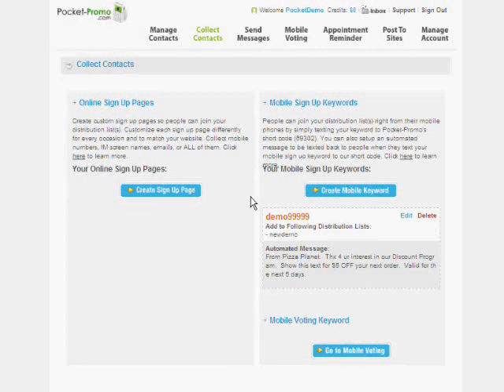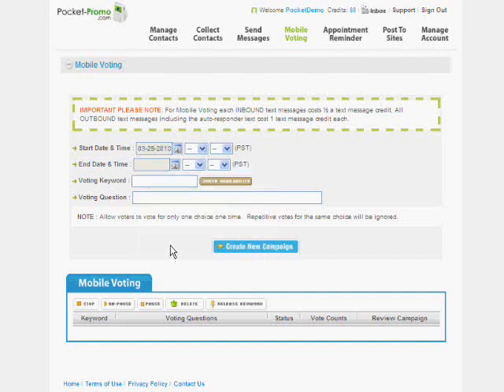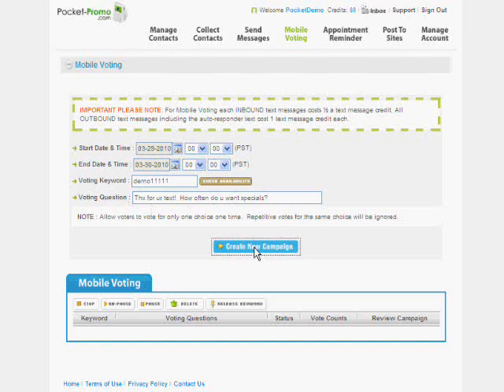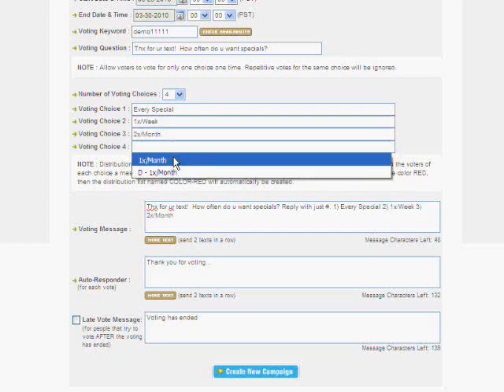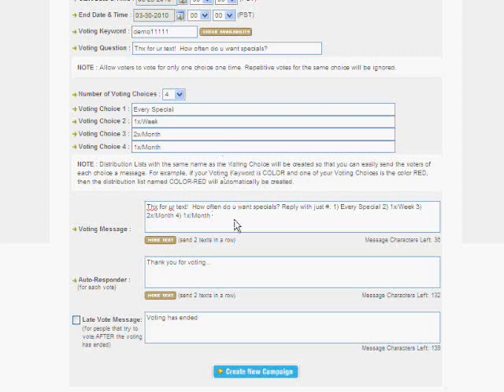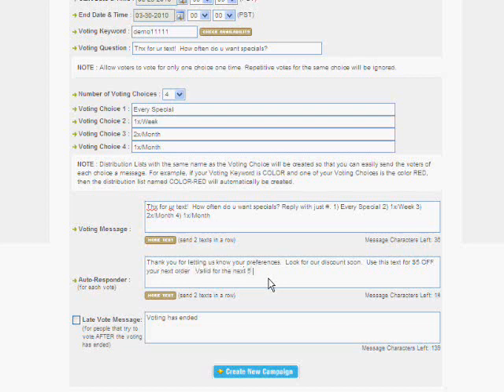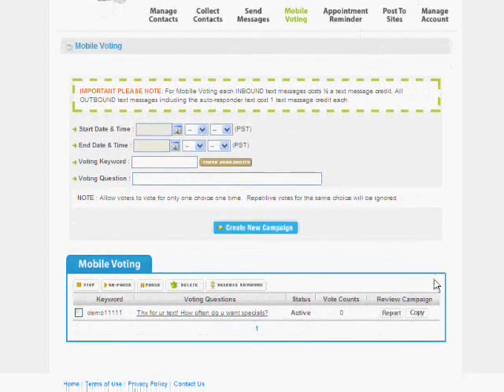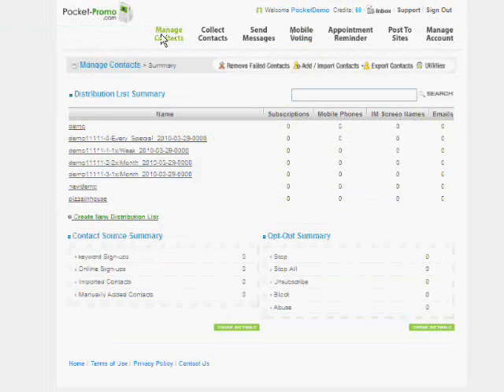Creating a Mobile Voting Keyword - Pocket-Promo.com - Mobile SMS Text Message Marketing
Using the Mobile Voting Feature to create a powerful mobile text message marketing campaign.

Mobile Voting via Text Message!

SMS Voting is one of the most commonly used features of Pocket-Promos mobile text messaging solutions. Its easy to use, quick to get setup, and has become very popular because of the many television and radio stations that have been utilizing this technology for years.

Pocket-Promos Mobile Voting Service enables you to create all types of fun and engaging SMS votes and polls. As people vote via text messaging, every vote is categorized and automatically tallied so that its really easy for you to see and analyze the results.

Pocket-Promos Mobile Voting Service allows you to ask a multiple choice question with up to TEN choices. All people need to do to participate in the mobile vote is to text your Mobile Keyword to 69302. They will then immediately receive back a text message thats customized by you with all the choices they can vote for. They simply need to reply back with just the number thats tied to the choice, and thats it!

Pocket-Promo will make sure to record every vote and reply message, and every mobile number that participates in the vote is captured in your personal database so that you can also text the voters in the future. Pocket-Promos voting module ensures that each mobile phone can only vote one time keeping things fair and simple.
Here are some voting ideas:

    * A musician, band, or radio station that wants people to vote for their favorite song.
    * A retail store that wants to ask its customers what their favorite brands are.
    * A church that wants to ask its congregation what they want to do this Sunday after church.
    * A sports league or team that wants to ask their fans to vote for their favorite player or game MVP.
    * A restaurant that wants its customers to vote for which entrée or dessert they like the most.
    * A bar, club, or DJ that wants to asks the crowd which song they want to hear next.
    * Or anything you can think of  the possibilities are endless!!